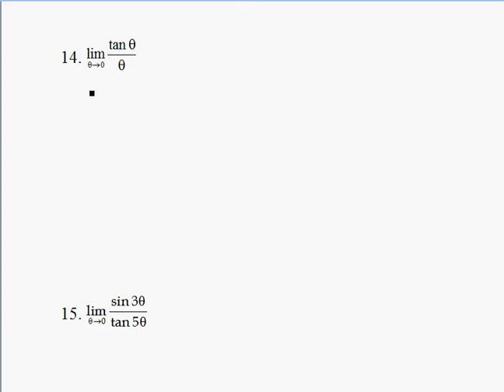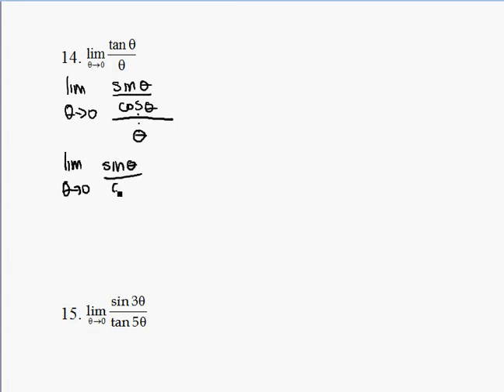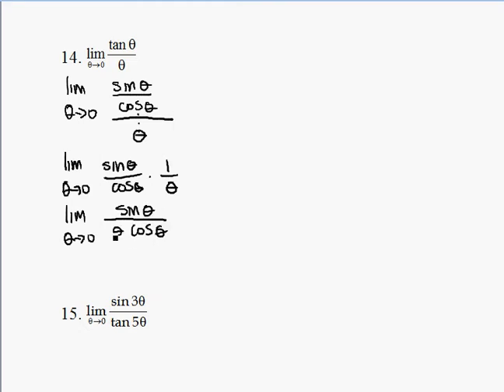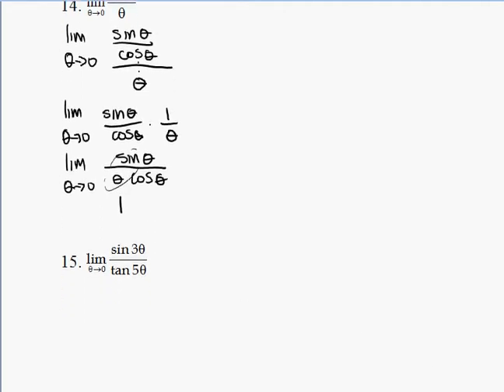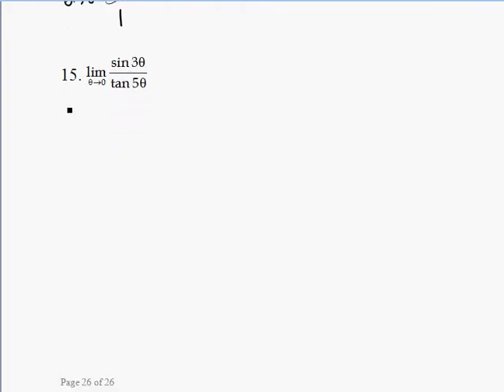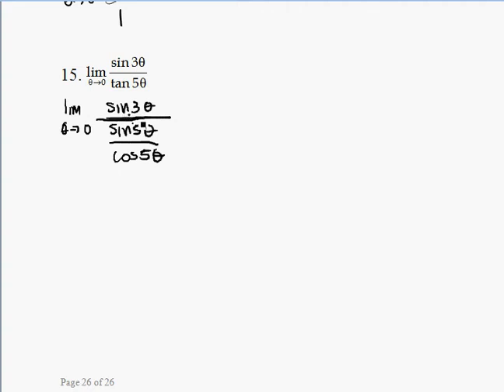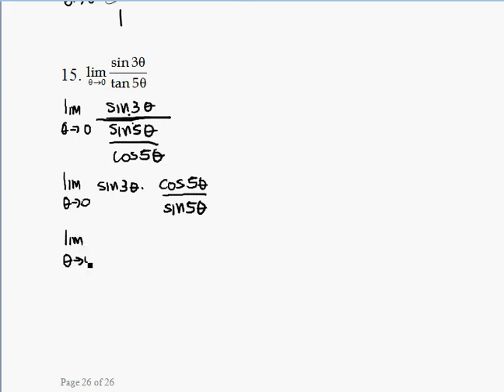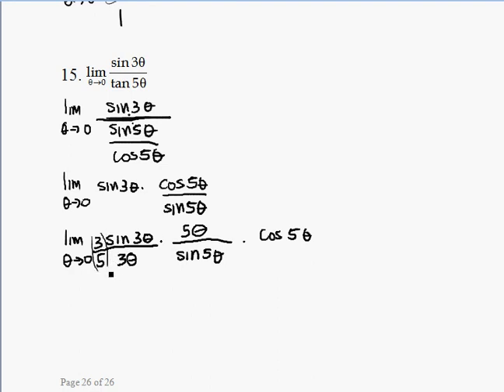Trigonometric Limits Two